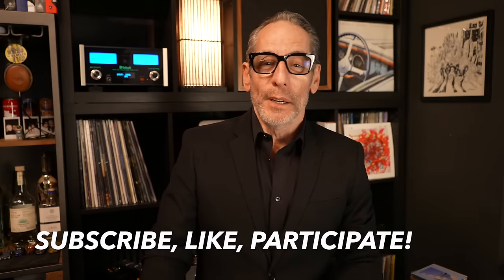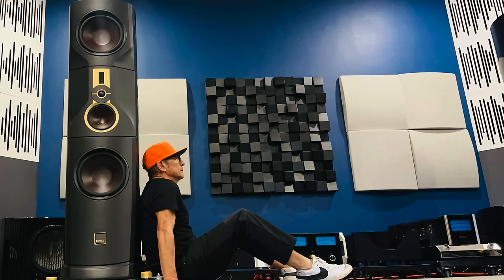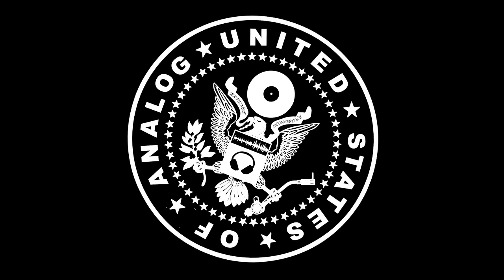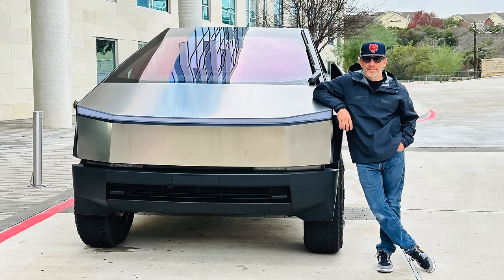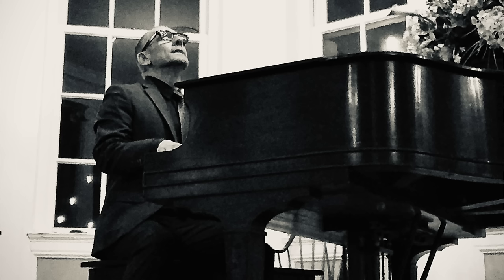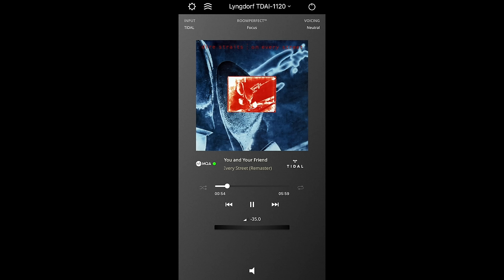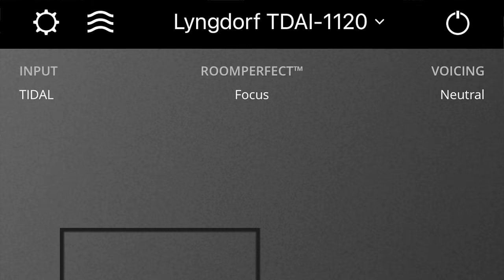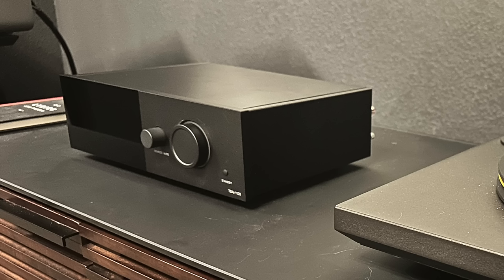AMP REVIEW: Streaming LYNGDORF TDAI-1120 -Sophisticated Sound!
From Denmark to your living room comes the agile, intelligent, and FUN Lyngdorf TDAI-1120 Streaming Amplifier! Find out why this clever amp can repair your horrible room acoustics.  It's almost too good to be true... BUT IT IS!   For more information on this fantastic amp, check this

Douk Little Bear Switcher with Big VU Meters!

WiiM Amp

FOSI V3 Digital Amplifier

Klipsch Forte IV (own and recommend)

Klipsch RP-600m II (own and recommend)

Klipsch The Fives (own and recommend)

Onkyo RZ50 ATMOS Receiver (own and recommend/unbelieivable VALUE right now)

Nagaoaka MP-110 MM Cartridge

Ortofon 2m Blue MM Cartridge

Hudson Audio Record Weight

DACS and headphone Amps!

SONY SS-CS5 SPEAKERS

WIIM MINI STREAMER

WIIM PRO STREAMER